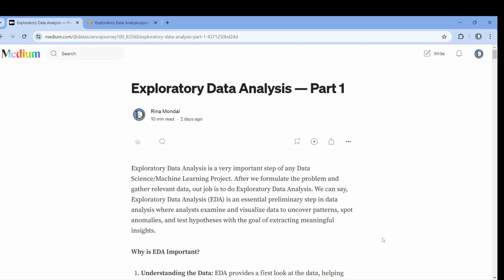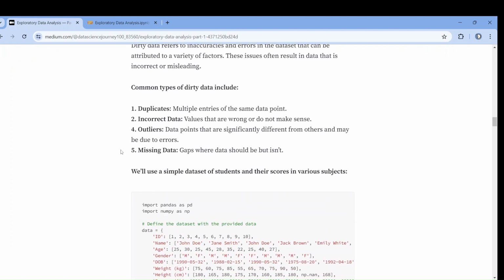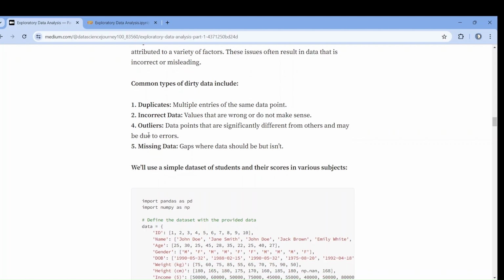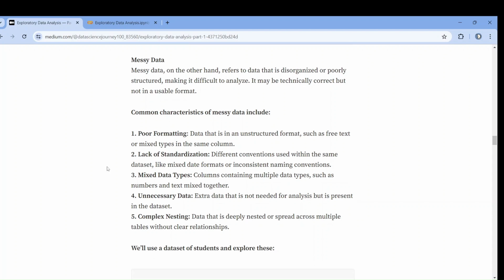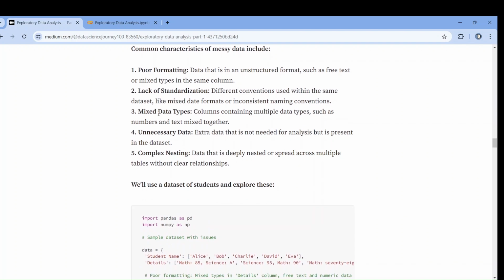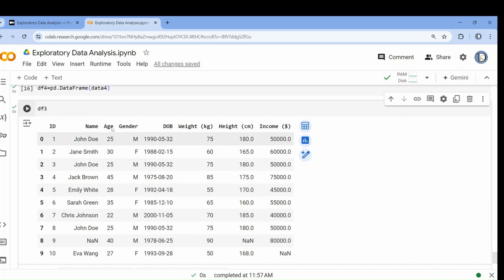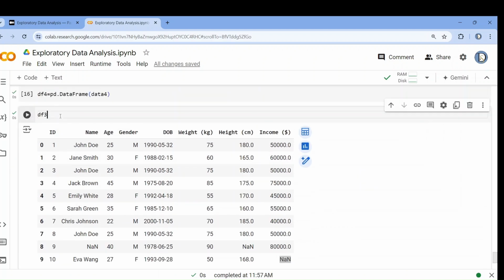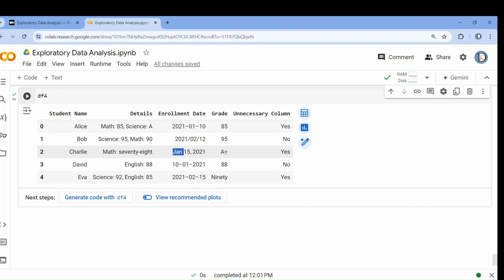#9 Dirty Data vs. Messy Data 1| Data Cleaning | EDA- Part4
In this video, I have described Data Cleaning Step of Exploratory Data Analysis.